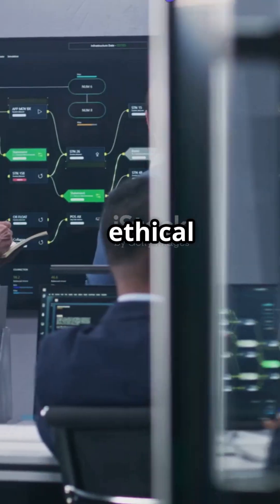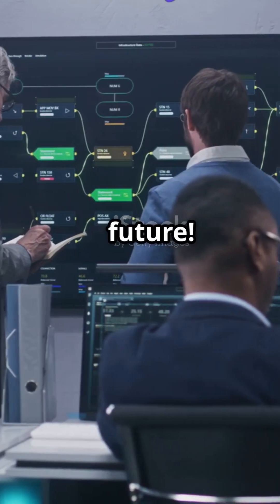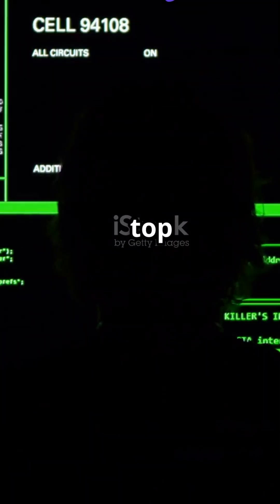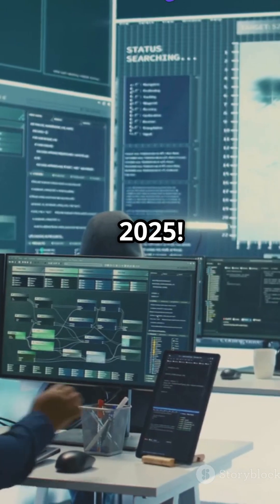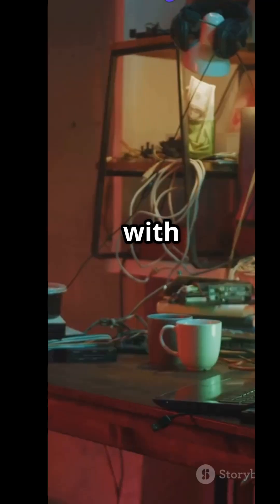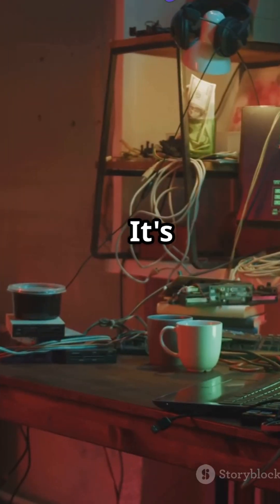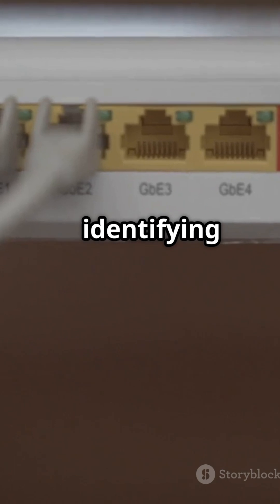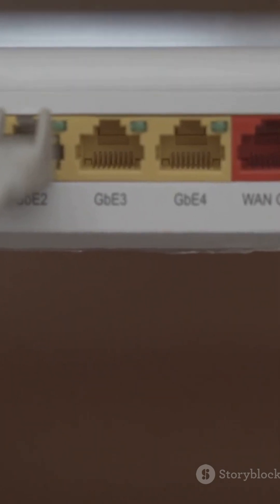Top 10 Ethical Hacking Tools 2025 & How to Use Them | Best Cybersecurity Tools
Want to learn about the top 10 ethical hacking tools used by professionals for penetration testing and cybersecurity? In this video, we will explore the best hacking tools, their features, and how they help in finding and fixing security vulnerabilities.

🔹 Top Hacking Tools Covered:
✔️ Nmap – Network scanning and discovery
✔️ Wireshark – Packet sniffing and traffic analysis
✔️ Metasploit – Penetration testing framework
✔️ Burp Suite – Web application security testing
✔️ Aircrack-ng – Wi-Fi password cracking
✔️ John the Ripper – Password security testing
✔️ SQLmap – Detecting SQL injection vulnerabilities
✔️ Hydra – Brute-force password cracking
✔️ Nikto – Web vulnerability scanning
✔️ Maltego – Cyber intelligence and reconnaissance